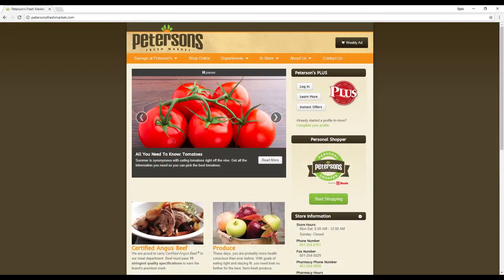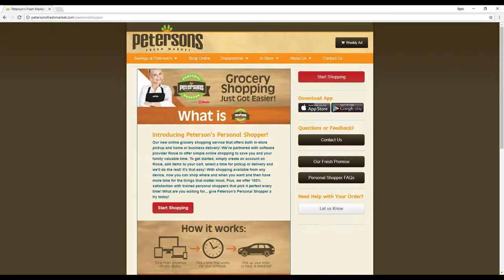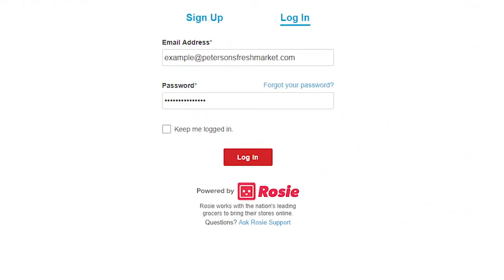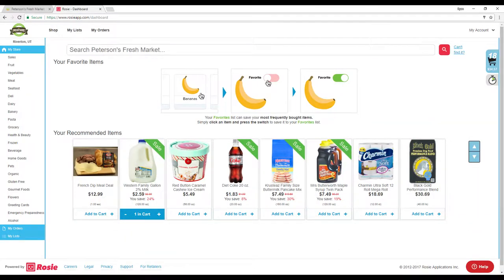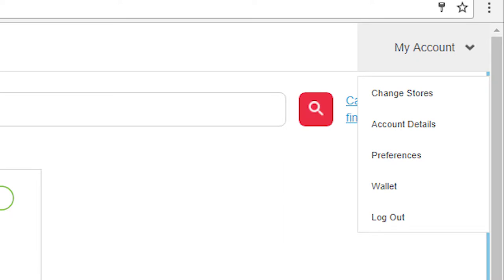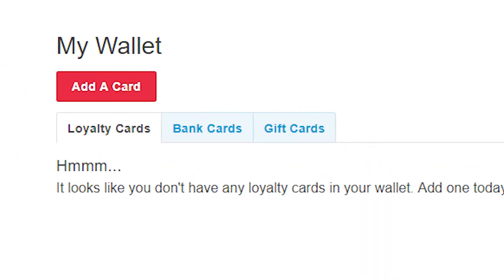Loyalty Card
Loyalty Card - Peterson's Personal Shopper
Peterson's Market
Riverton, UT